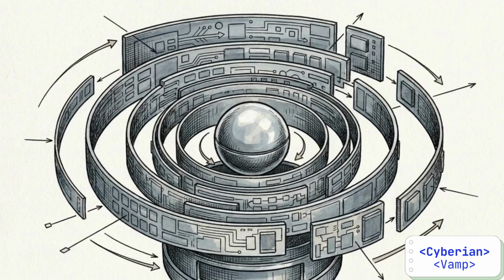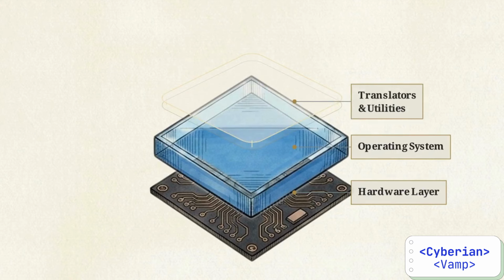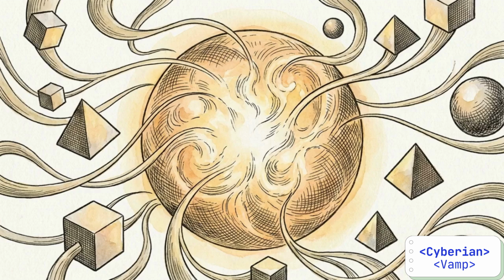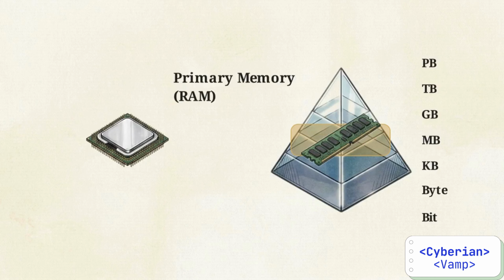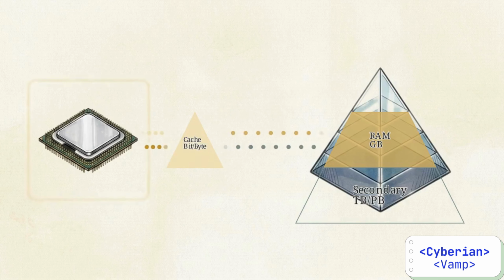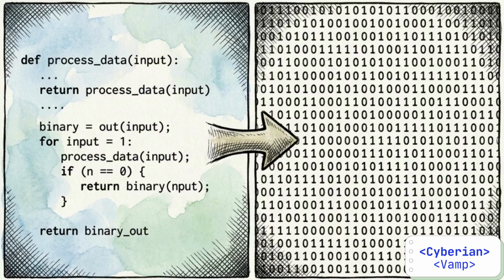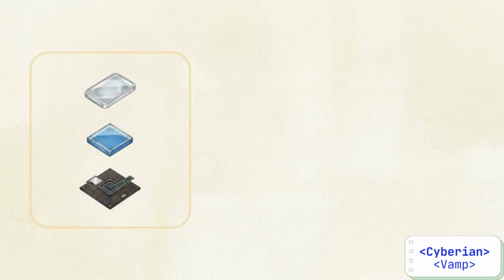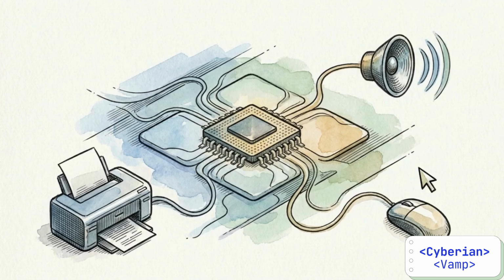computer system overview - computer science - CBSE - 2026-2028